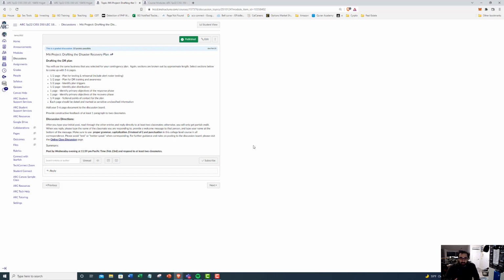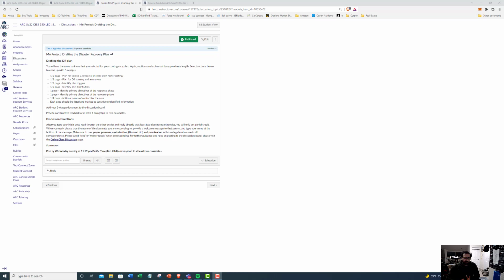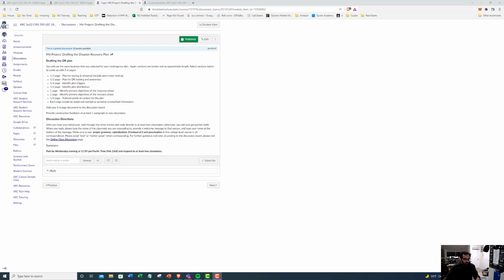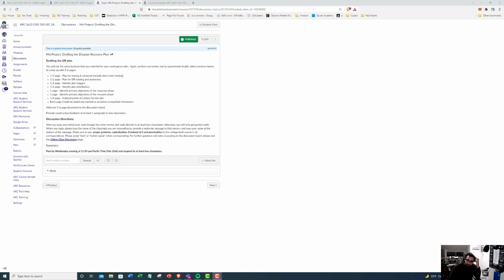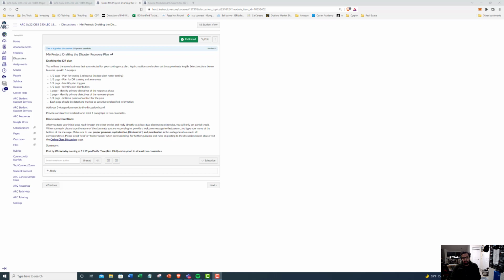CISS 350 Spring 2022 Week 6 Overview